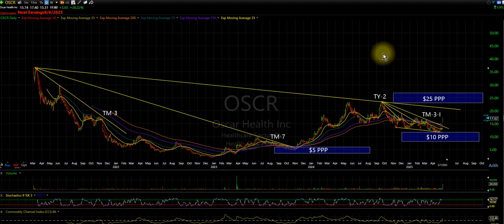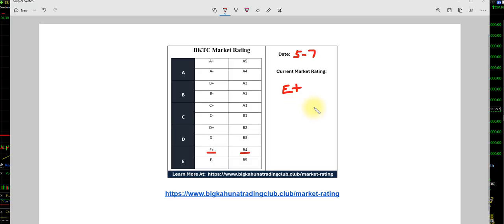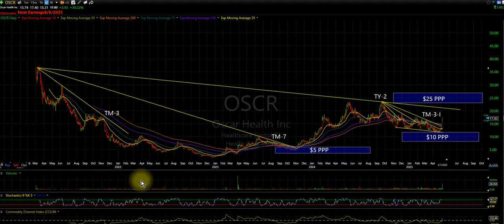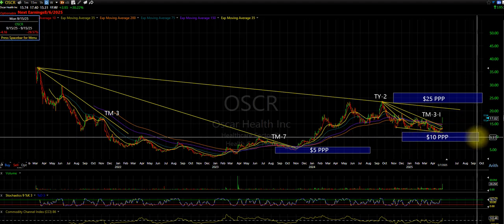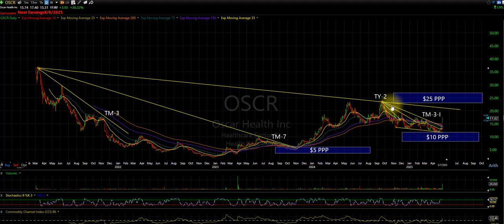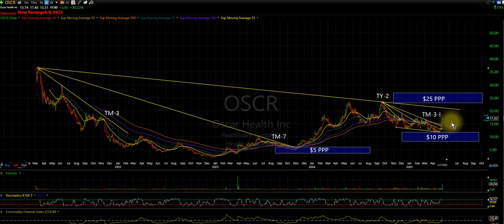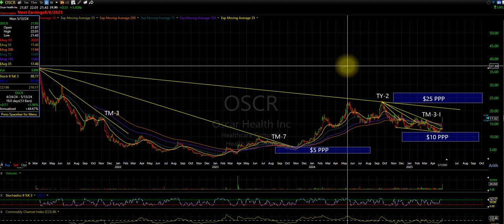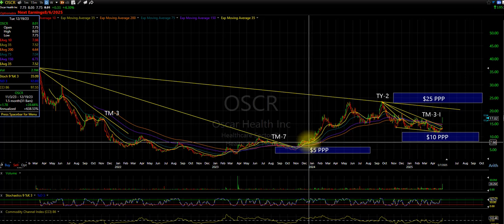$OSCR Oscar Health. TY-2 Cycle breakout...Stock Rating 86